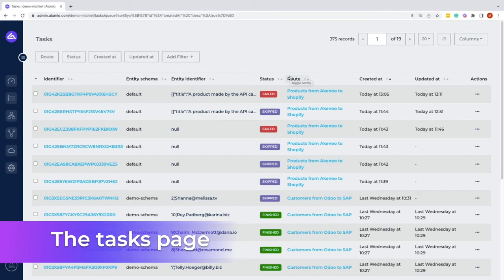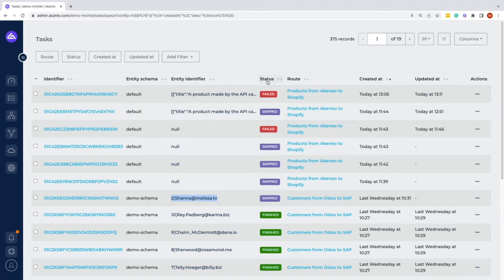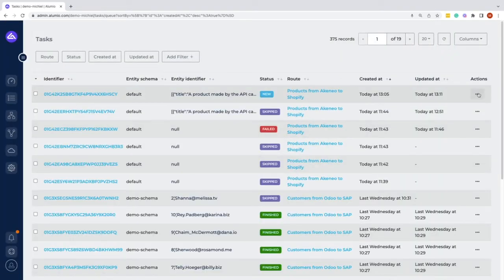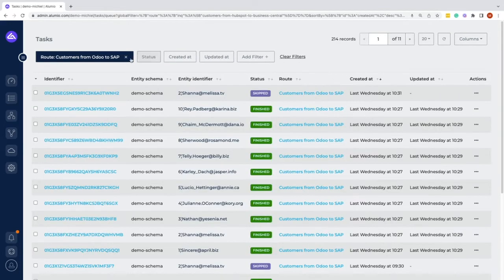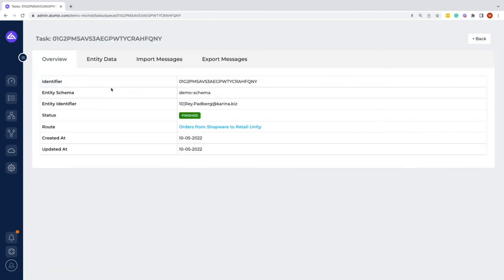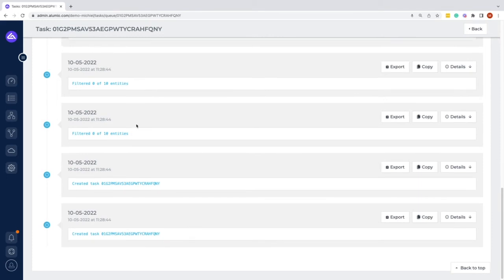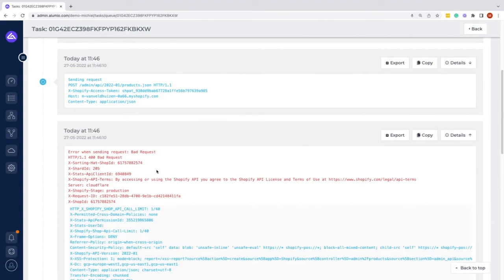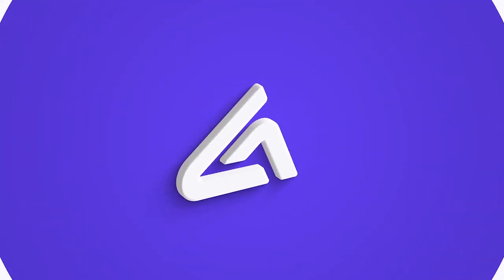The tasks page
This video introduces the tasks page, which is an essential component of the Alumio iPaaS. On the task page, different tasks linked to different routes can be seen and selected, entity data, as well as import and export messages, are accessible via the tasks page. The video shows examples of how to access tasks, retry or skip tasks, as well as how to filter tasks. Watch to learn more about the tasks page and its use cases firsthand or discover more functionalities of the Alumio iPaaS by watching one of the recommended videos on this playlist.

0:00 Introduction
0:59 Retry or skip tasks
1:45 Identifiers
2:15 Zoom into individual tasks